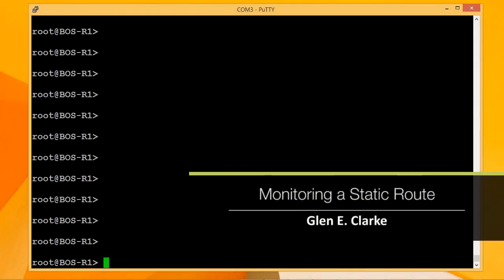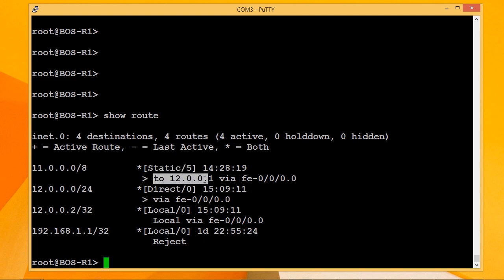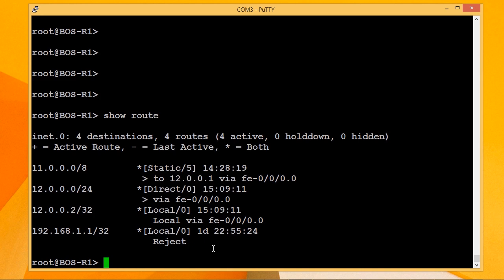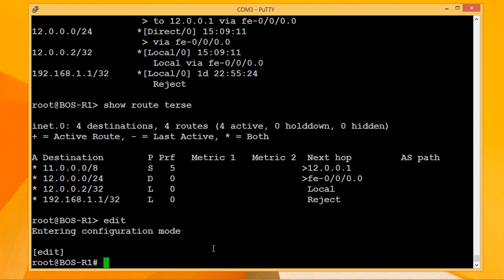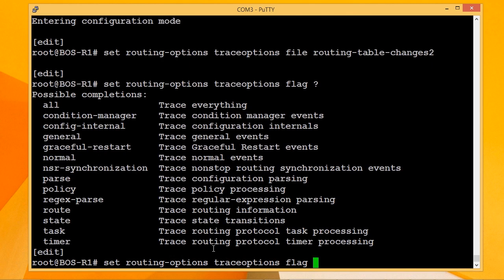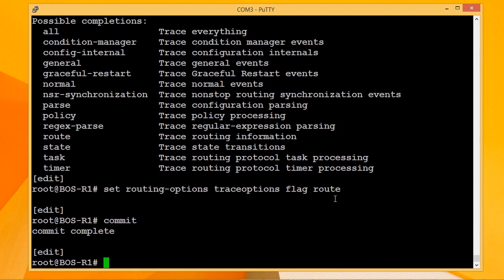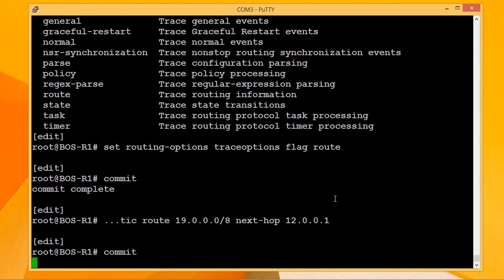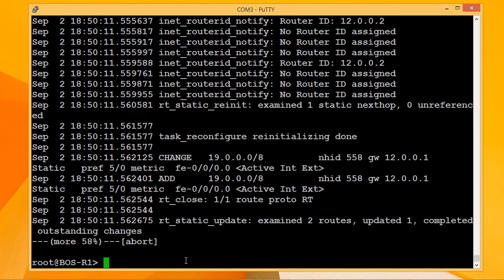86 Monitoring a Static Route